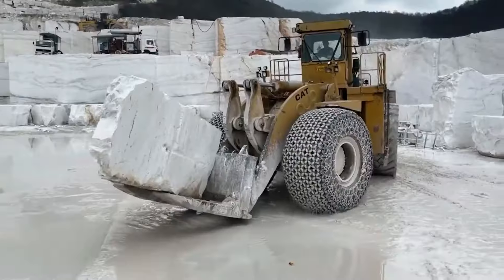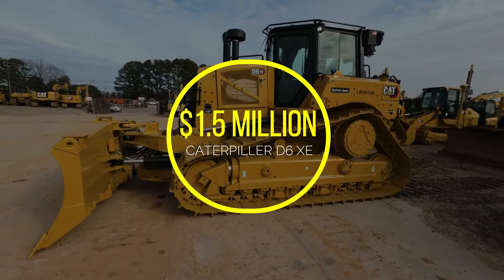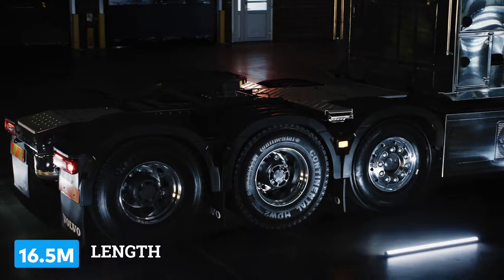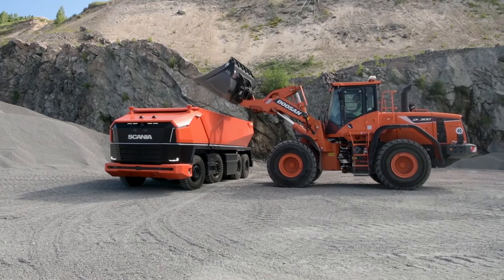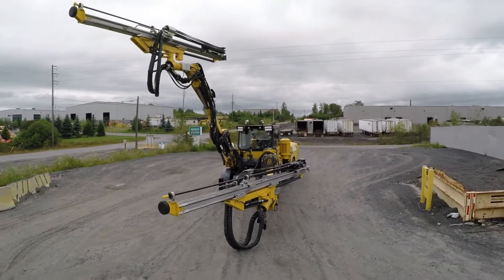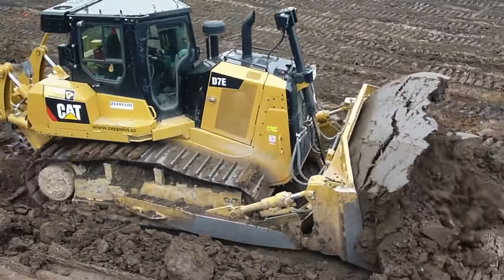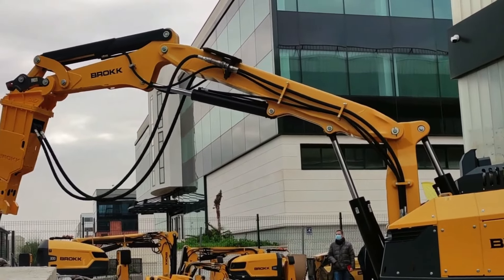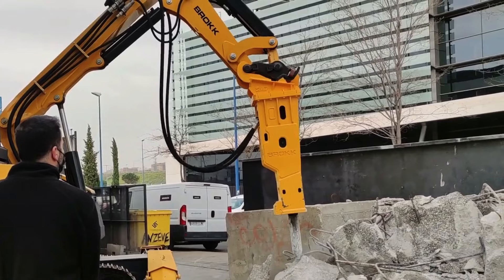Cutting Edge Clash: FUTURISTIC Heavy Machines Face-Off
Welcome back Monster Machine fans! It’s time to compare more epic heavyweight technology. This time with a hint of the future, with our Heavy Machine showdowns that pit beast against beast and smart tech against smarter tech with: Cutting Edge Clash: Futuristic Heavy Machines Face-Off.

From automated trucks to super drill rigs, robotic demolishers and more fighting it out to the be the best in their class.

So if you're a fan of huge, satisfying machines and amazing inventions, this the channel for you. Lets’s watch these incredible achievements in smart design, raw power and ultimate skill take each other on head to head.

These things are on another level, but who takes the top spot?

Don’t worry we will always have our epic list videos as well but why not throw a battle in every week too?

Video thumbnails are an artistic composite and may not correspond literally to the video content. Thank you.